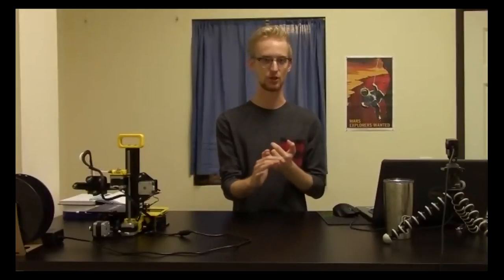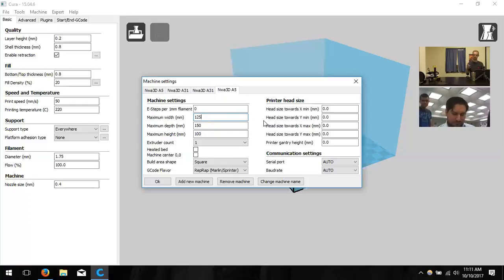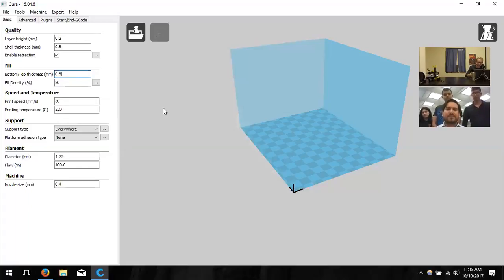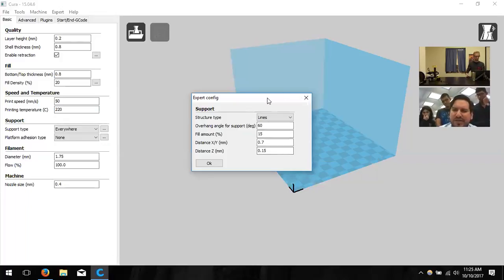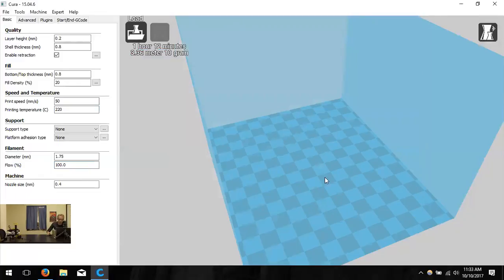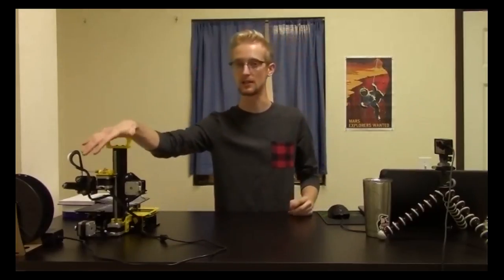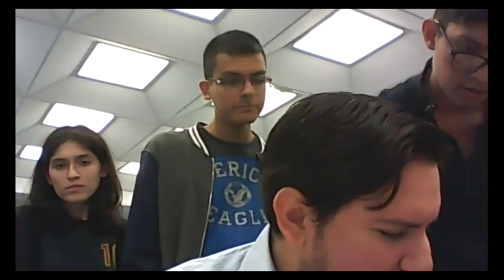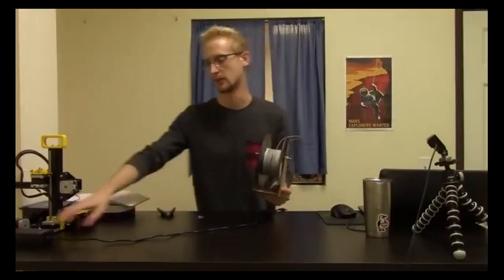Southwest Texas Junior College 3D Printer Training